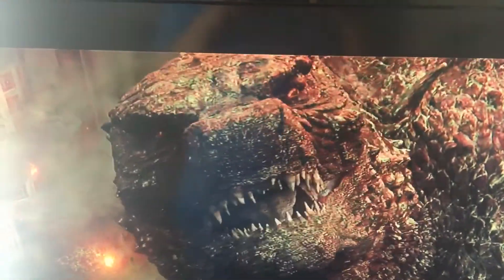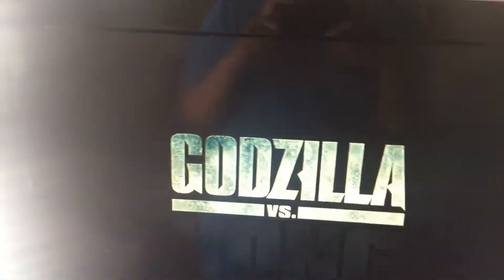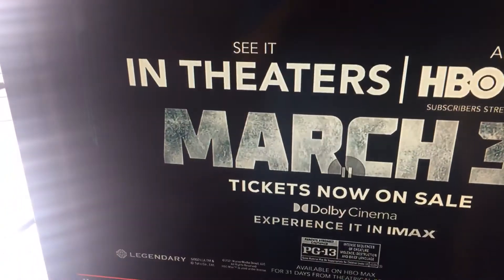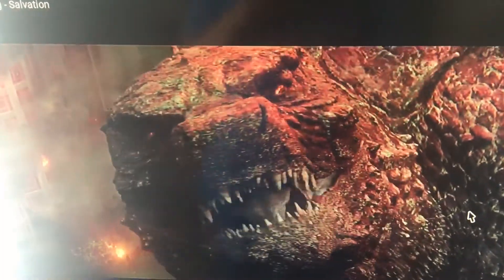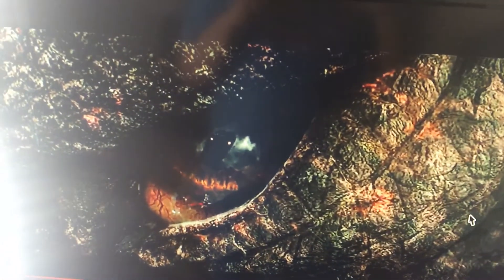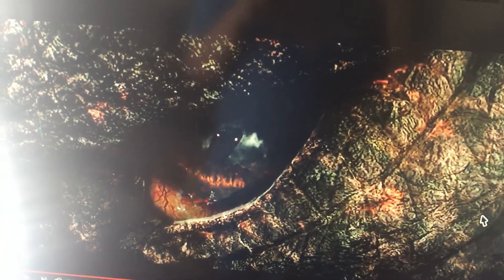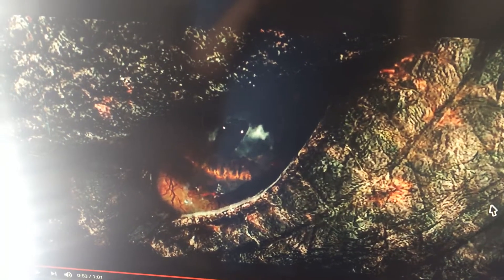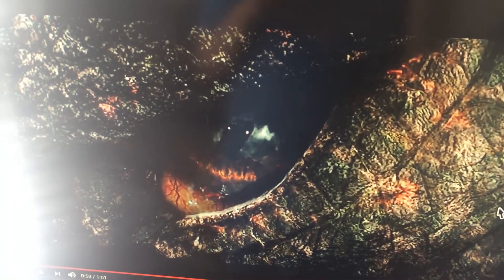Godzilla vs Kong: MechaGodzilla Arrives Reaction